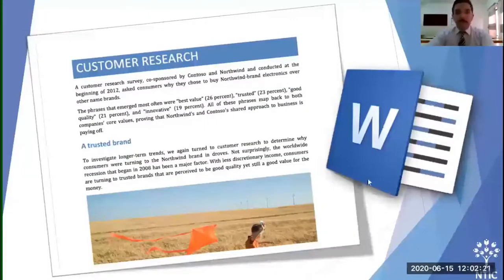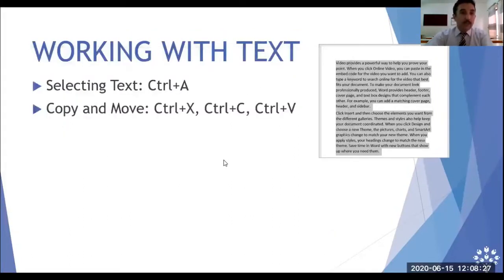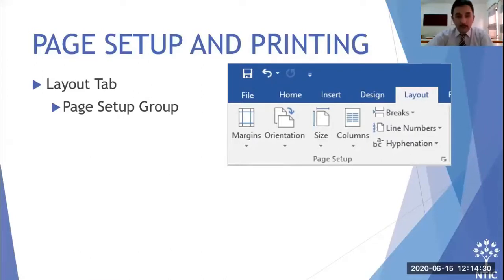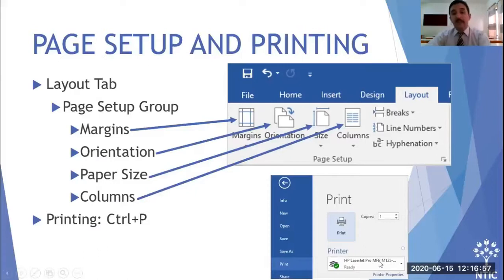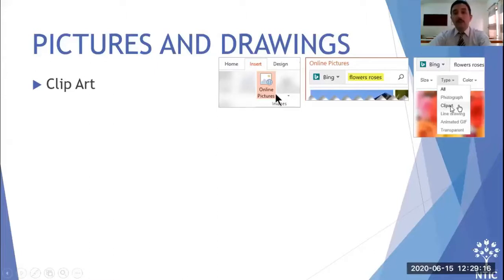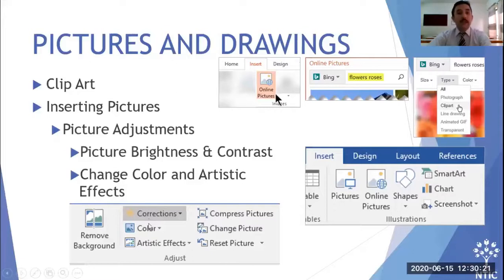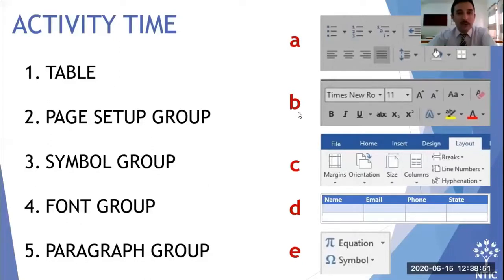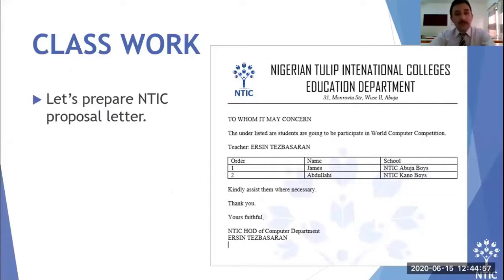ICT - Word Processor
LEARNING OBJECTIVES
By the end of the lesson, students should be able to:
* learn how to work with text with shortcuts
* learn how to format characters and paragraphs
* learn how to use page setup and printing
* learn to format objects
* learn how to use tables
* learn how to use pictures and drawings